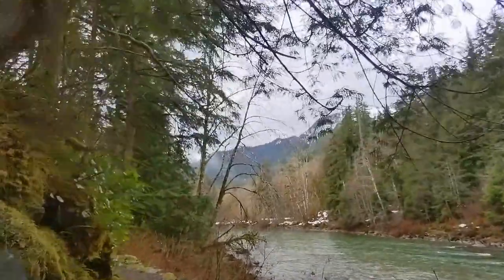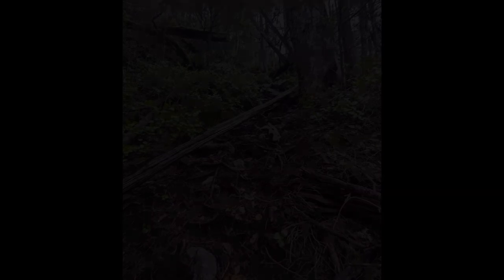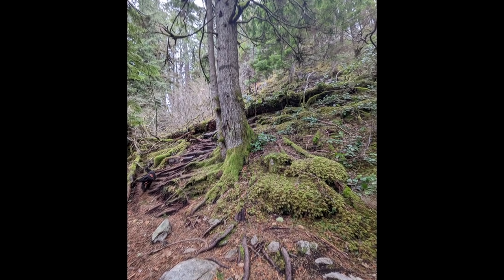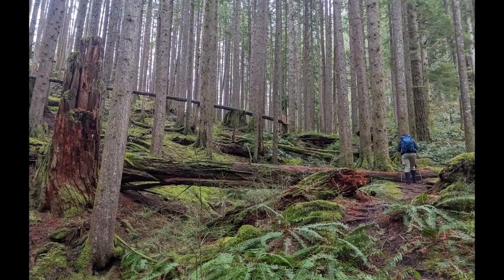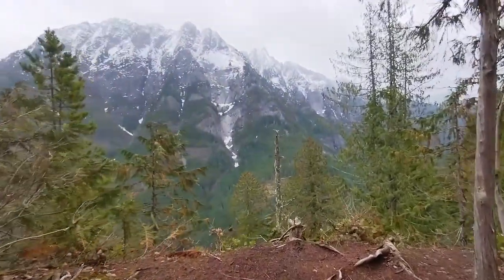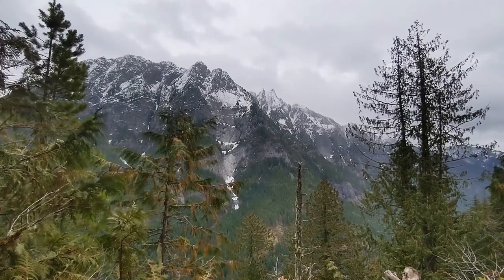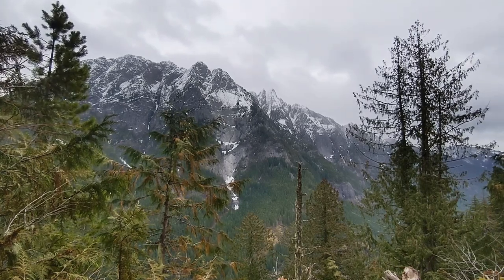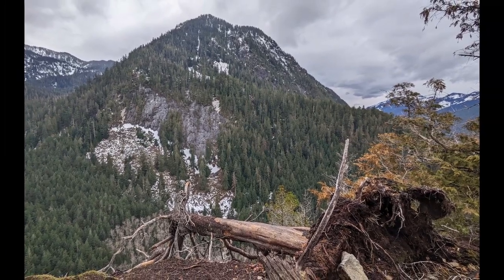Stegosaurus Butte Short Hard Hike - Middle Fork Snoqualmie, Washington, USA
This is a very short but tough one, with a great payoff! It is accessible to any vehicle and is also dog friendly!

Road/Parking: Paved all the way, just long and winding so might be rough in the snow.  Large parking area with bathroom.

Trail: There is a rough map at the trailhead but it is not particularly clear and this particular trail is not marked so make sure you have a map. The walk across the bridge and along the river were beautiful today! The trail branches off to the left and was pretty easy to follow by eye, but we checked navigation a few times. About halfway up there was a fork with a branch across one side that I checked out on the way back. It doesn't go anywhere interesting.

The trail up was lush, particularly around the middle, where the moss is almost iridescent. There was a little mud at the bottom, but not really any snow until after the lookout. The snow gets heavier between the lookout and the peak. I would compare this trail to Kamikaze on Mount Teneriffe. It is quite steep requiring careful climbing for much of it. The fallen leaves and pine needles, combined with damp conditions made things particularly slick and challenging. We did it with poles and didn't need hand. It is not scrambling, but there area about 5 very steep sections to get through.

The lookout view of Garfield was spectacular! It was a nice one to do with Garfield Ledges as a warm-up because from Garfield you get a good look at it. Between the lookout and the peak the trail is nearly flat compared to the trail up, but a little less traveled, making it harder to follow. There was one view out the opposite side, but other than that it was tree covered. I would stick with the lookout, as many others have said, but had to satiate my own curiosity. We got down around 1 and it seamed like we were the only ones up there today. I thought it was a great hidden gem.

Always make sure to check the latest trip reports for the latest conditions, especially in the winter.

Our Gear*:
Camera (phone)
Phone Tripod Mount

If you choose to make a purchase from one of the links of a product I listed or any other item a small percentage will go back to me to fund this website, at no additional cost to you. The products I link to are either ones I have used or similar if those are not available. Thank you for your support.